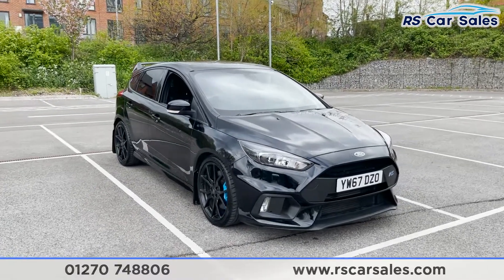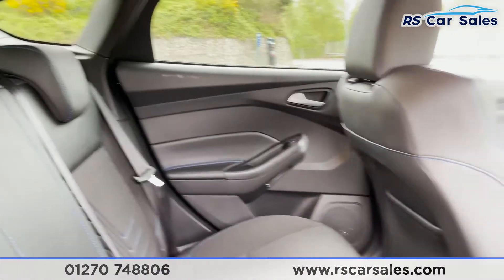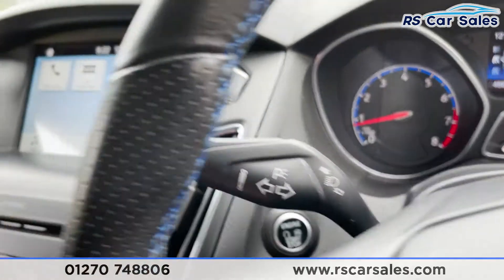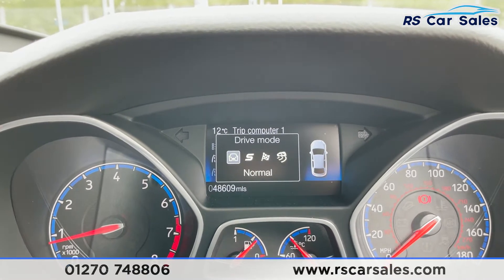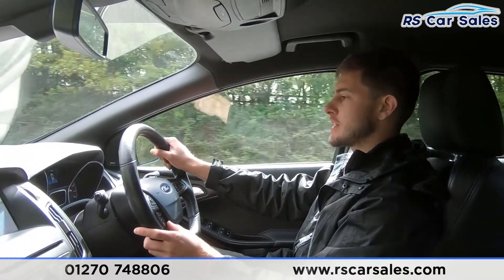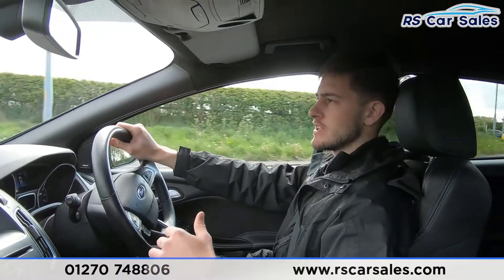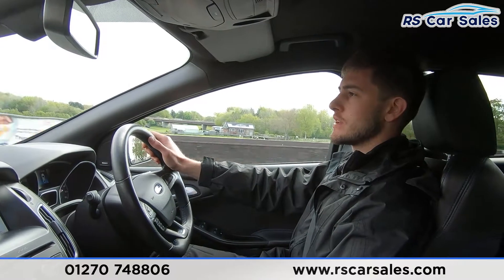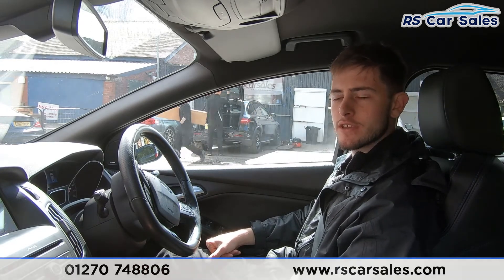FORD FOCUS RS | RS Car Sales YW67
New Service / New MOT / Unmarked Black Forged 19" Alloys / Blue Brembo Brake Calipers / Mica Black Shadow Exterior Paintwork / Keyless Entry + Go / Half Leather Recaro Interior / Rear Camera With Parking Sensors / Nav / Sony Audio / DAB Radio / Bluetooth Phone + Media Functionality / Apple CarPlay + Android Auto / Drive Mode Select / Adjustable Damping / Cruise Control + Speed Limiter / Auto Lights / Power Fold Mirrors / This Car Could Be Sat On Your Driveway Tomorrow Morning -Free Next Day Nationwide delivery available - HD video walkround + Video test drive for all cars on our website - Multi Award winning dealer - HPI Clear - Part Exchange Always Welcome - Low Rate Finance Available - Credit and Debit card facilities - We can tax the car on your behalf ready to drive away - Extended Warranties Available - View our website for many more images